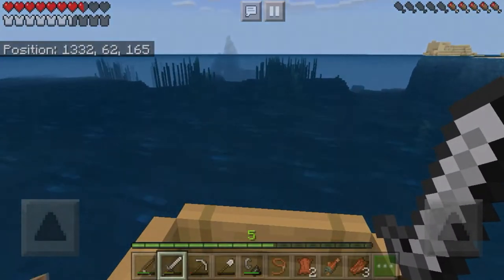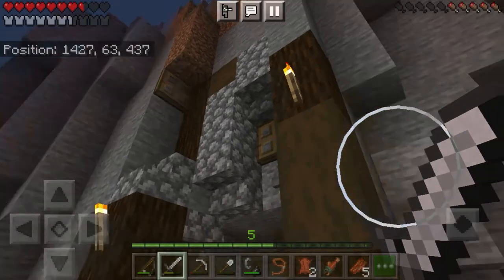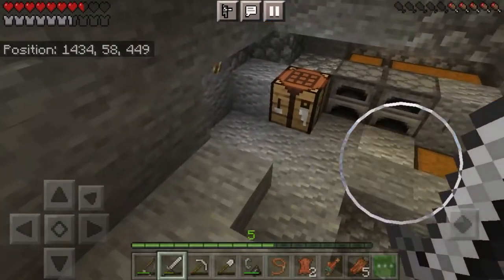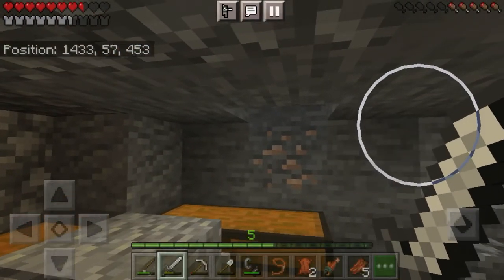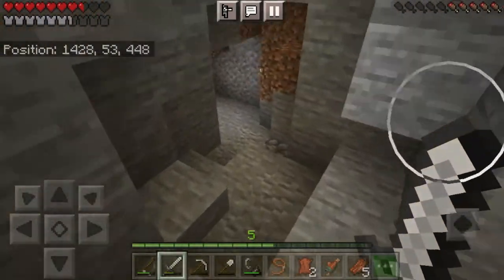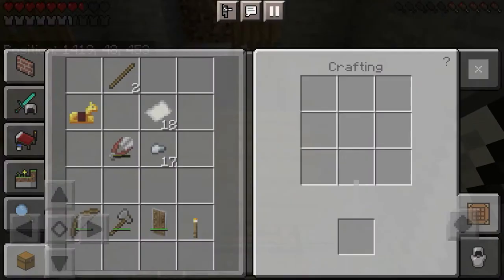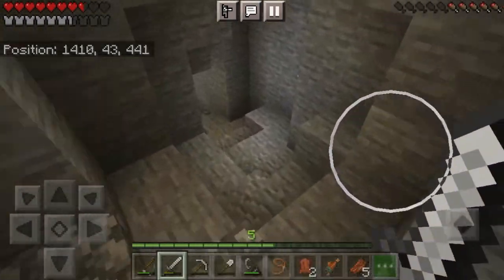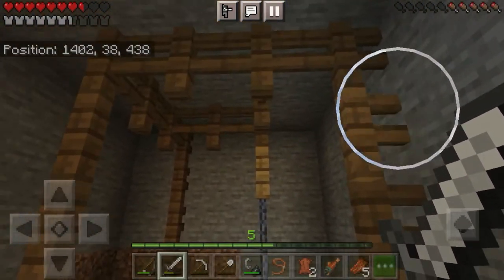MINECRAFT SURVIVAL ISLAND | PART 3 | THE MINE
yes

Hey everyone!